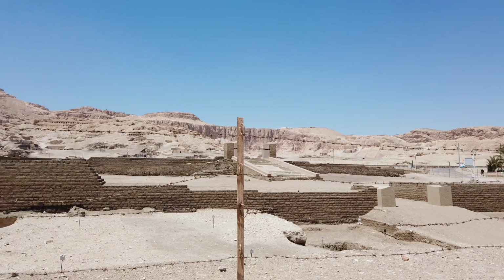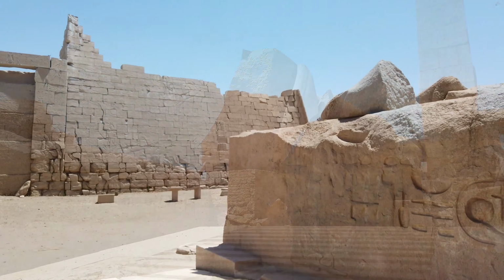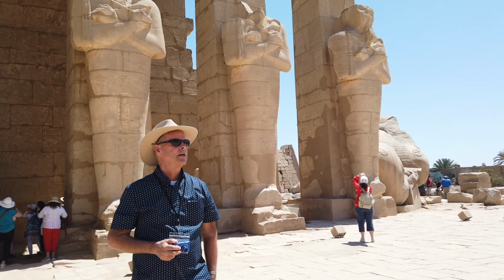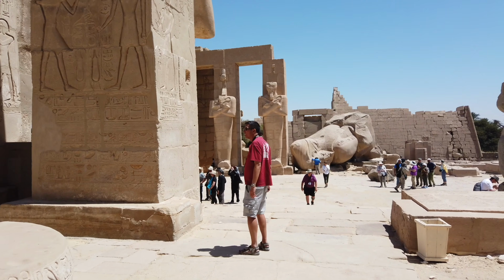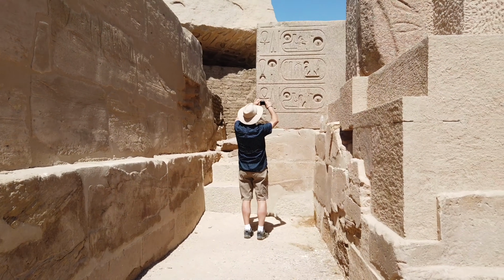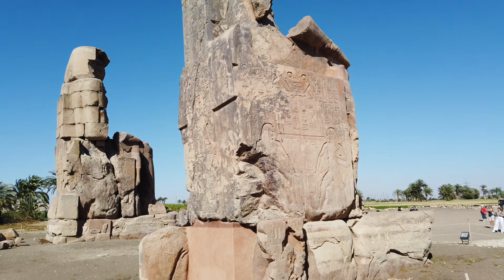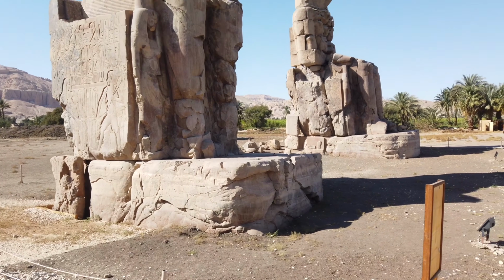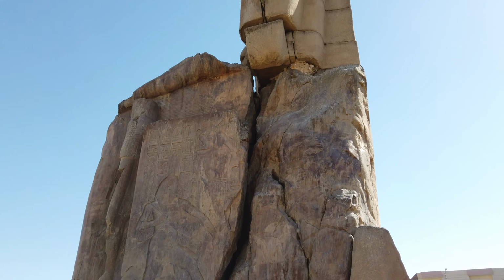Ancient Egypt: 3 Of The Largest Stone Statues Ever Created...